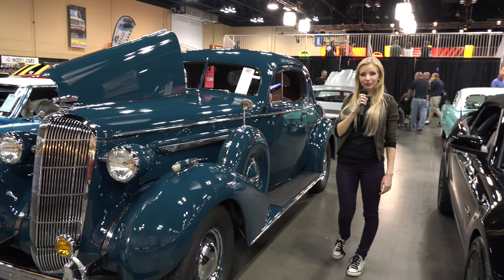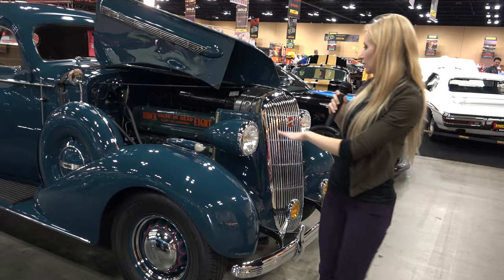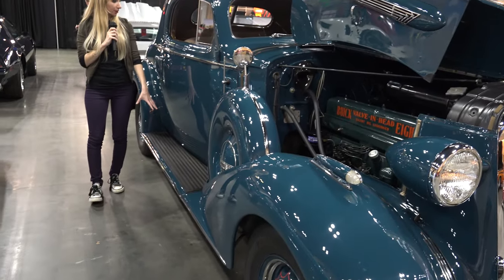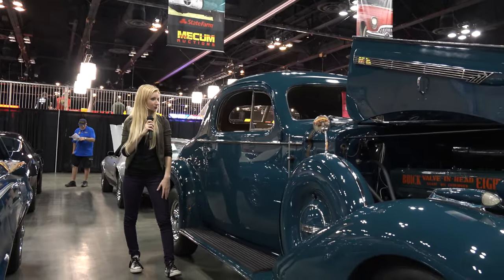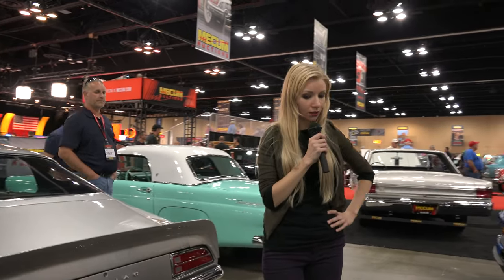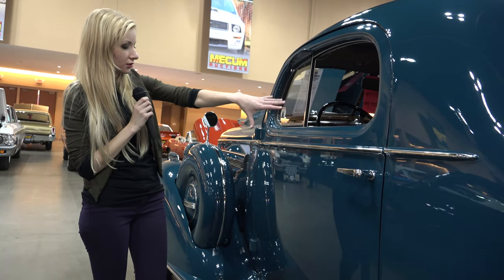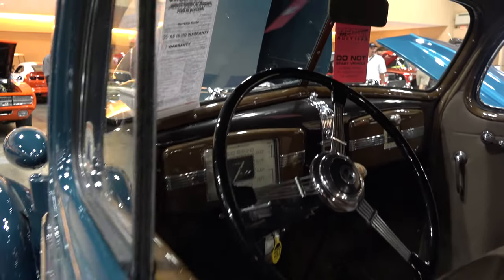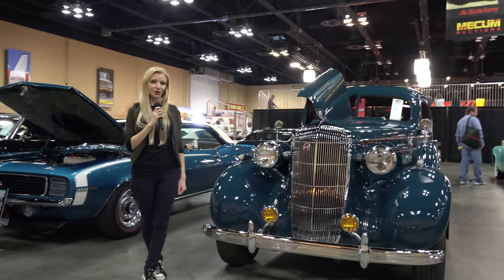1936 Buick Century 66 S Coupe - LOOK AT THIS GEM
A 1936 Buick Century 66 S Coupe is sweet to see in person.  Offering technology that was simple and effective and design that has flare.